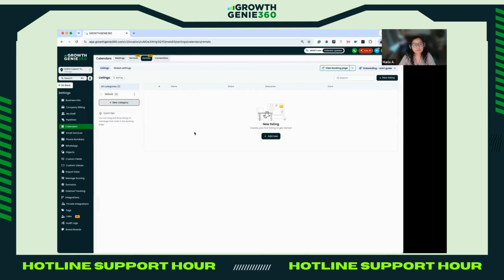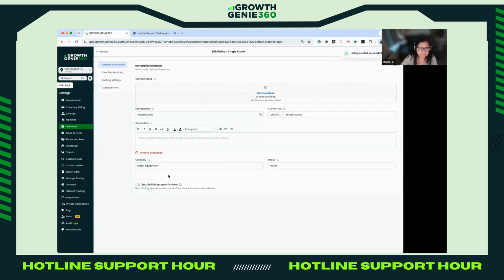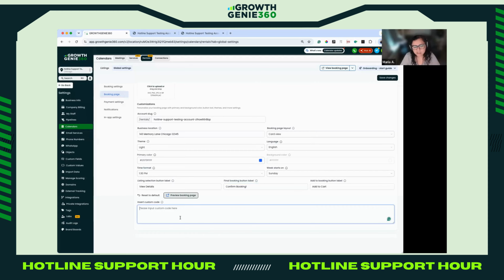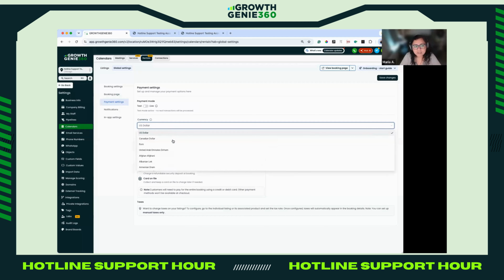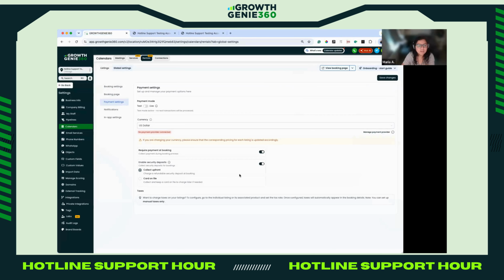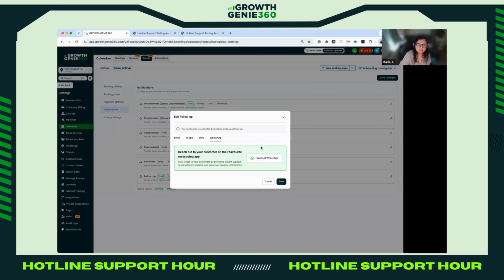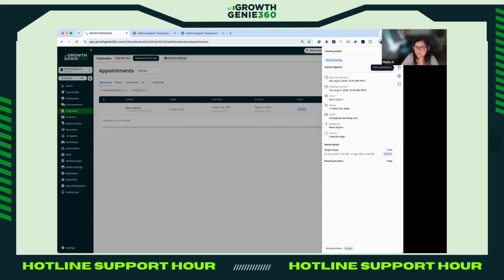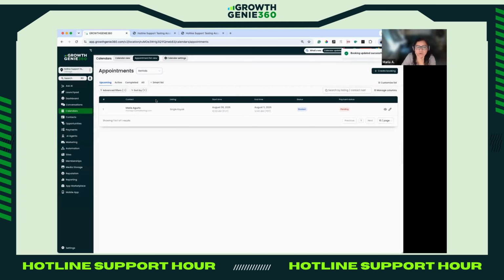GrowthGenie360 New Feature: Rentals for Managing Inventory-Based Bookings | Hotline Support Hour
*️ This session was recorded live during our Hotline Support Hour (August 7, 2026)—a session designed specifically for ‪‪‪@GrowthGenie360 clients. *️

Managing rentals takes more than simply giving customers a way to book a time.

In this GrowthGenie360 Hotline Support Hour, we explore the Rentals feature and how rental-based businesses can manage physical inventory, availability, reservations, pricing, payments, and customer communication in one connected system.

We walk through how Rentals differs from a standard appointment calendar and show how businesses can use the feature to manage everything from equipment and recreational rentals to vehicles, facilities, event spaces, and properties.

In this session, you'll see how to:
✅ Create rental categories and listings
✅ Manage inventory and availability
✅ Set rental durations, pricing, discounts, and security deposits
✅ Add preparation, cleaning, or maintenance buffers
✅ Create and manage customer bookings
✅ Accept payments as part of the rental process
✅ Block inventory during repairs or internal use
✅ Track unconfirmed, booked, active, completed, and canceled rentals
✅ Manage phone and online reservations in one place
✅ Use customer communication and follow-up to improve the rental experience

🔄 Platform Update Note:
GrowthGenie360 is a continuously evolving platform, with regular updates designed to improve functionality, simplify workflows, and better support how businesses actually operate.

If you’re watching this at a later time and notice differences in what you see on your screen, that simply means improvements have been made. These updates are designed to enhance your experience, not disrupt it, so your systems stay stable while getting better over time.

⚙️ Important Context:
Hotline Support Hour is a client-only session where we focus on improving business systems and operations, using GrowthGenie360 as the tool to make it all work smoothly.
We’re sharing this recording so you can see how bringing rental inventory, bookings, payments, and follow-up into one system can reduce manual work, prevent booking conflicts, and create a smoother experience for both your team and your customers.

❇️ Grab our free checklist to identify the everyday tasks in your business that still rely too much on your time, memory, or constant attention
❇️ Download this simple 5-step system to help you capture leads, respond faster, and close more opportunities